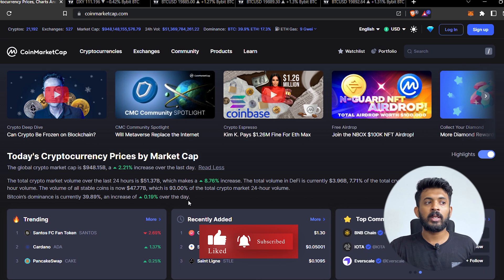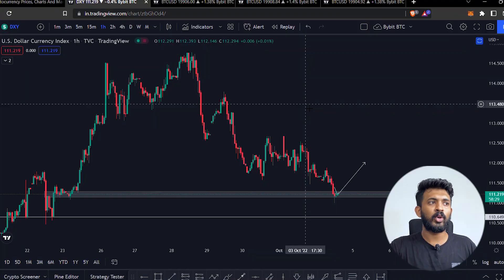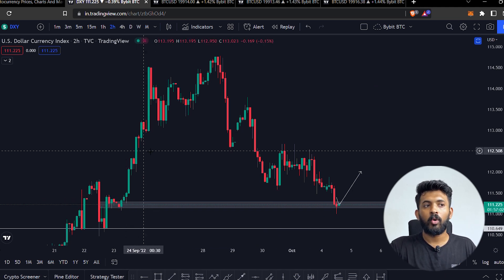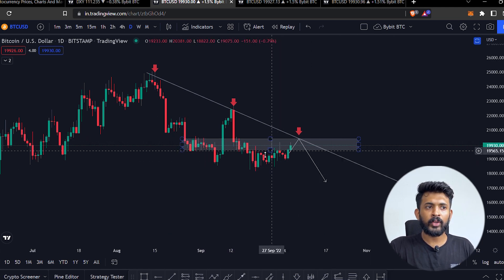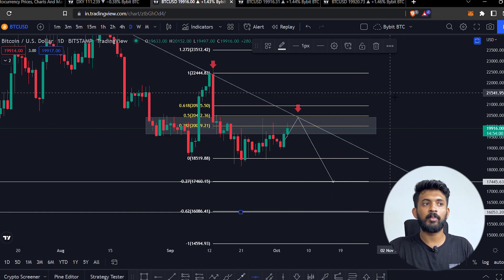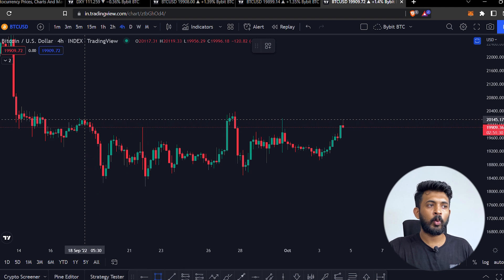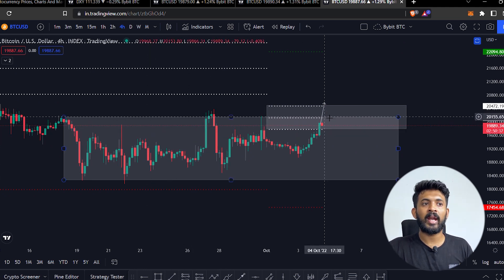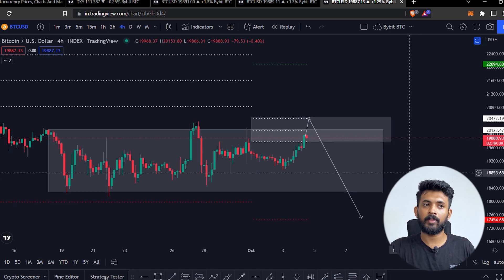OCTOBER BULLISH or BEARISH 😱🛑⚠️ | MY TARGET 🔥😍